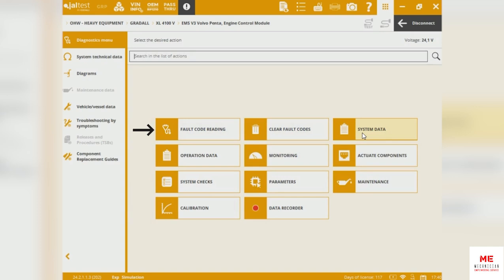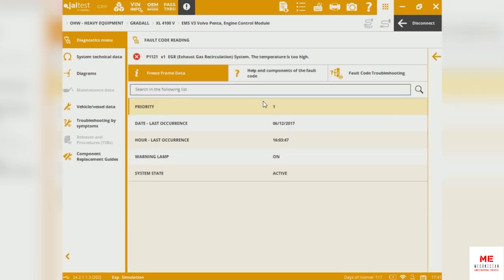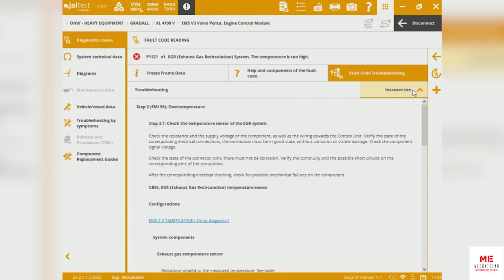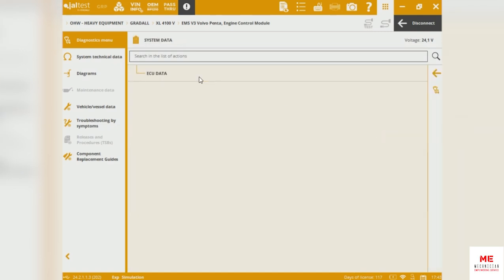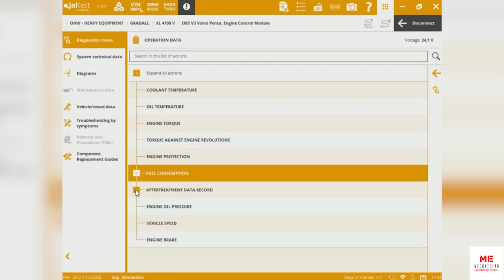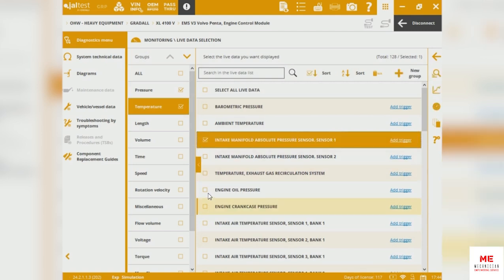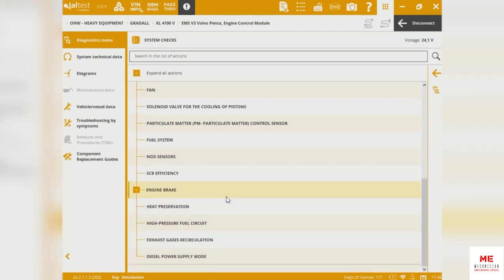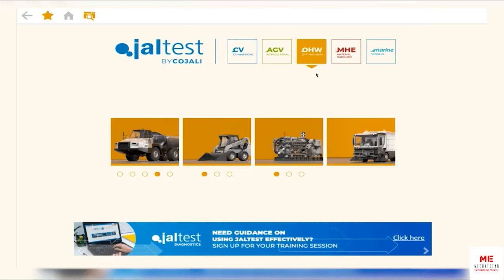Complete Gradall XL 4100 Diagnostics with Jaltest | Covers All Engine Models and more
This video provides a comprehensive guide to diagnosing the Gradall XL 4100 with the powerful Jaltest diagnostic tool. Whether your Gradall XL 4100 is powered by Volvo, Deutz, Mercedes, or any other engine, Jaltest covers it all. In addition Jaltest covers other systems such as the central computer, aftertreatment, transmission and more.  See how Jaltest simplifies troubleshooting across various engine models, helping you identify and resolve issues quickly and effectively.